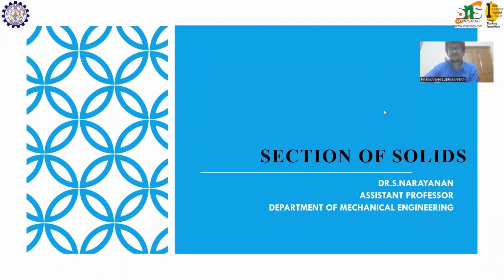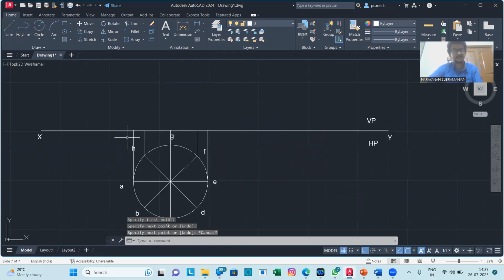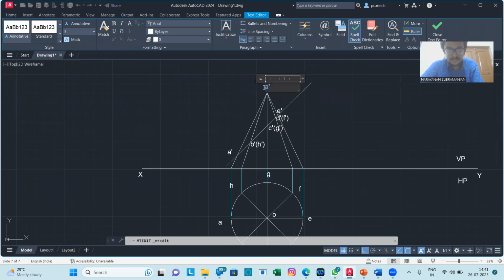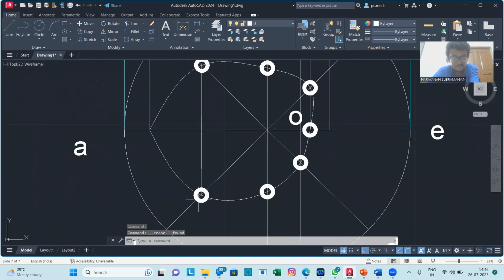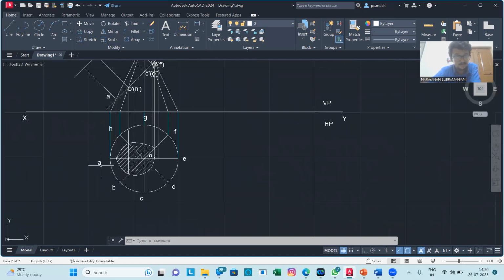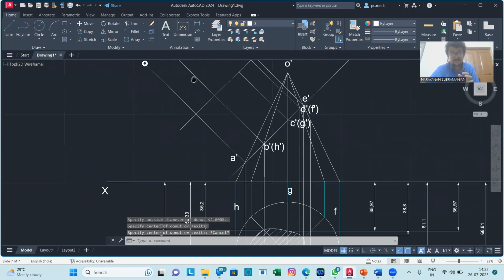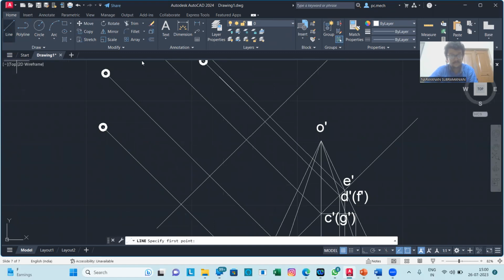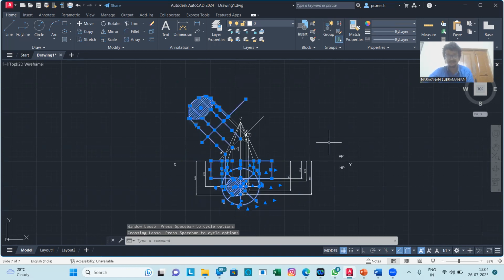Section of Solids|Dr.S.Narayanan|SNS Institutions